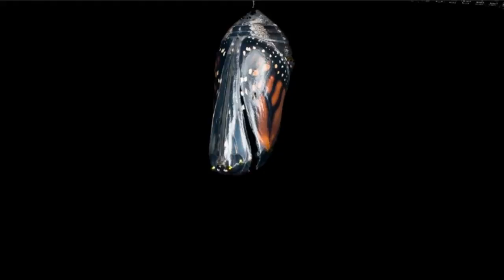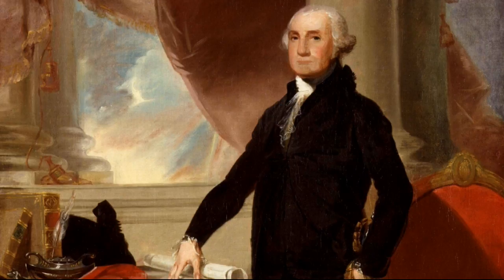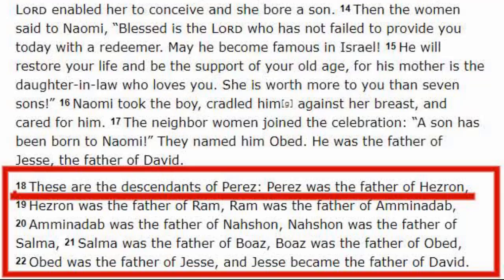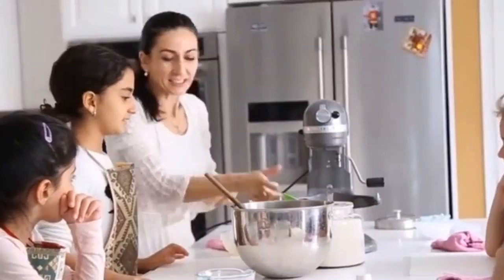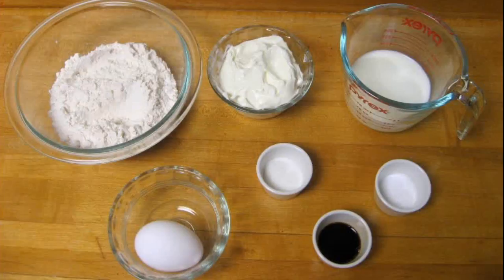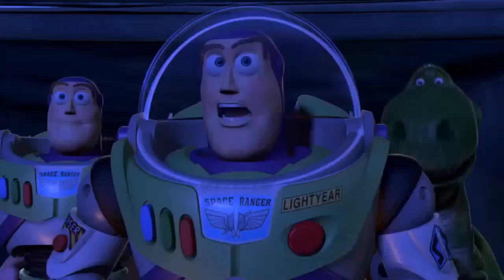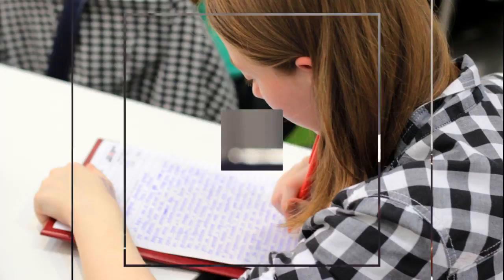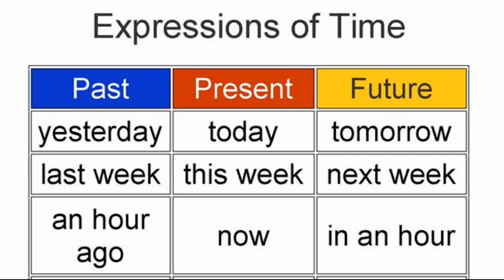5 Examples Of Chronological Order